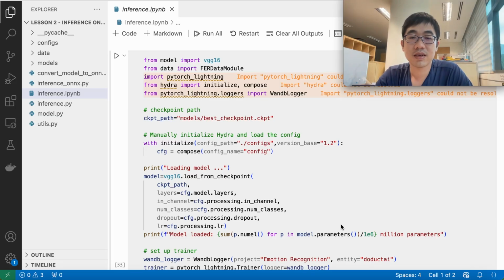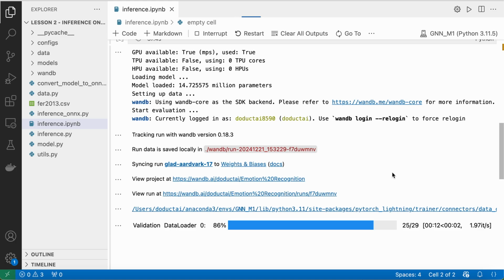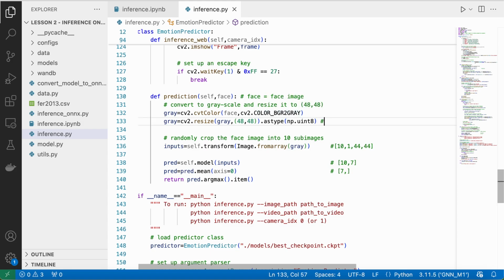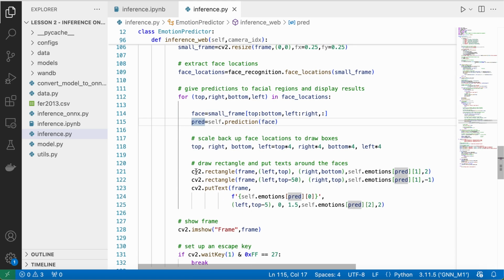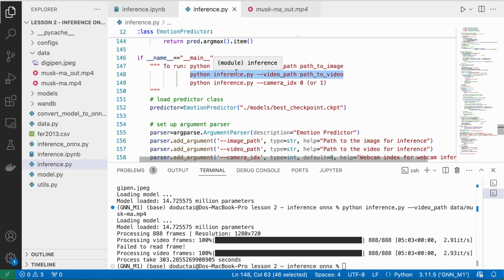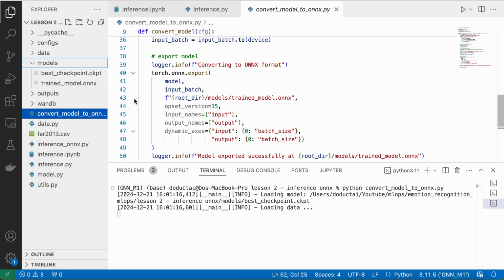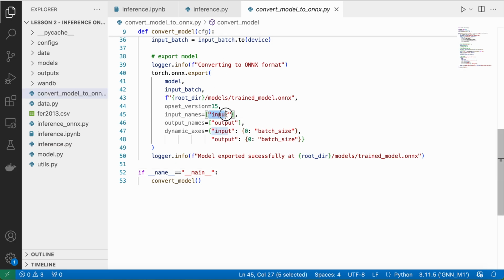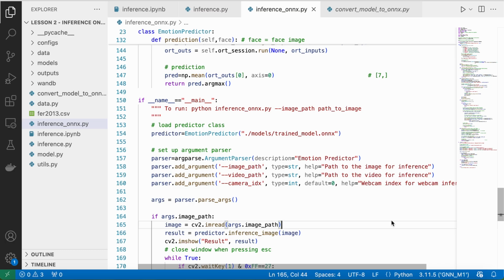Lesson 2 - Model Inference and ONNX packaging | from scratch | live demo | mlops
0:00 Evaluate the trained model
5:00 Inference on images, videos and live webcam feeds
18:42 ONNX packaging
24:10 Inference on ONNX model

In this video, we'll perform inference on the trained model on images, videos and live webcam feeds. Additionally, we convert the model to ONNX format, preparing it for integration into a Docker image, which will be covered in the next episode.

If you find this video helpful, don’t forget to hit the 👍 button—it really motivates me to keep creating awesome content! Got questions or thoughts? Drop them in the comments—I’d love to hear from you!